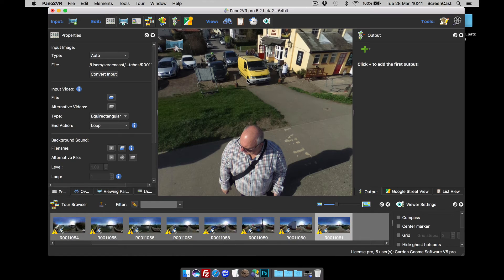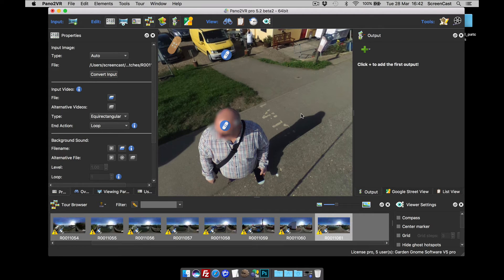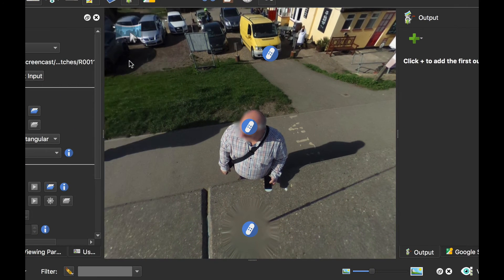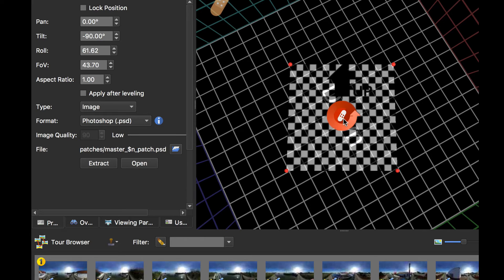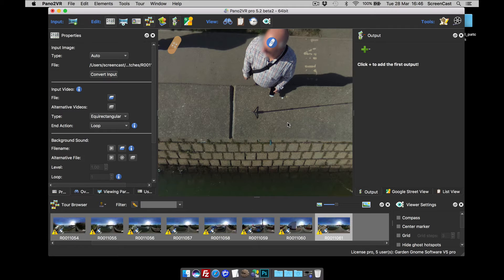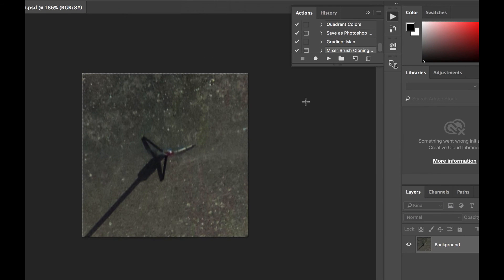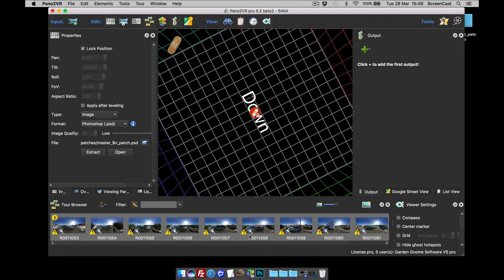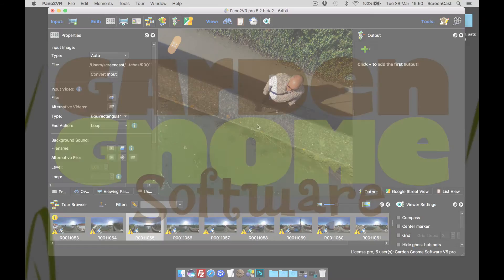New in Pano2VR 5.2 -- Blur and Patches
See how to blur faces and licenses plates as well as covering the tripod.

This was introduced in Pano2VR 5.2 beta2.